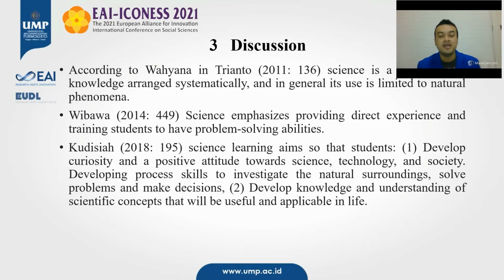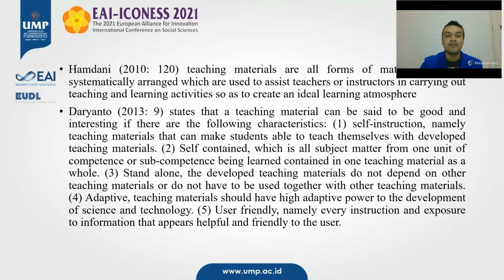ICONESS 21 072 ARIF FUDIN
Video ini dubuat untuk memenuhi persyaratan mengikuti ICONESS 2021
Mohon maaf apabila masih banyak kekurangan dalam segala hal.